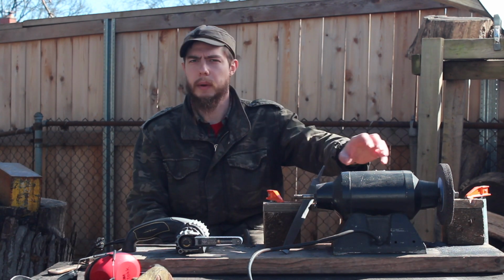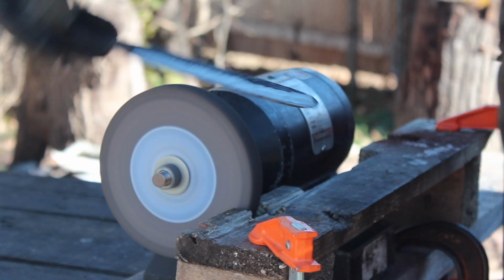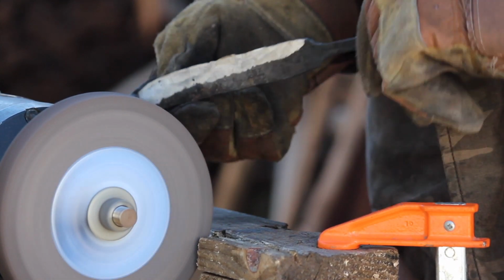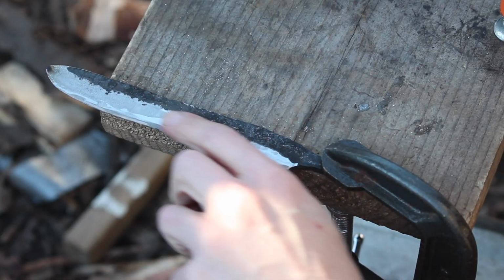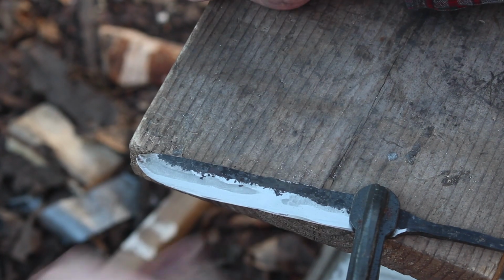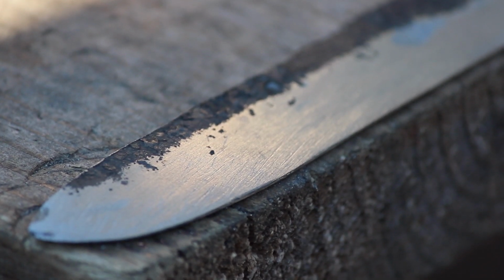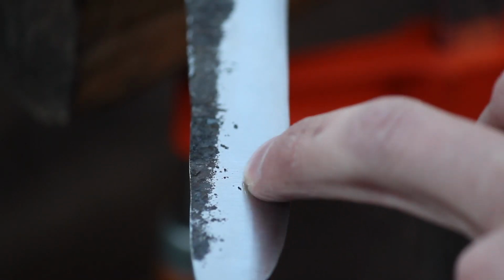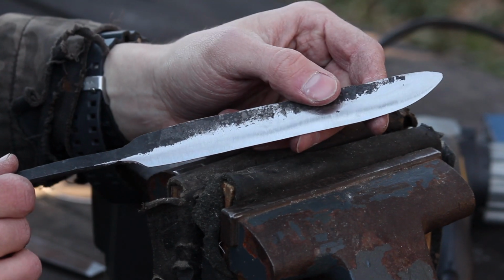Low Budget Knife Grinding with Files, a Bench Grinder, & WorkSharp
Music Attribution: "In Abhorrence" by Nightrage.
Used with the permission of Despotz Records.